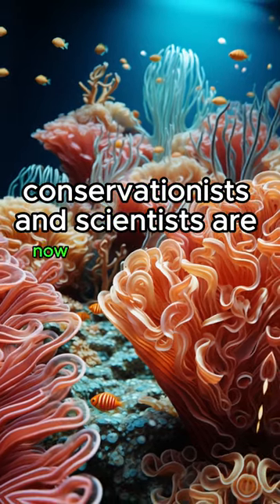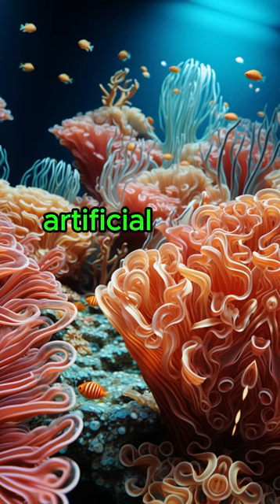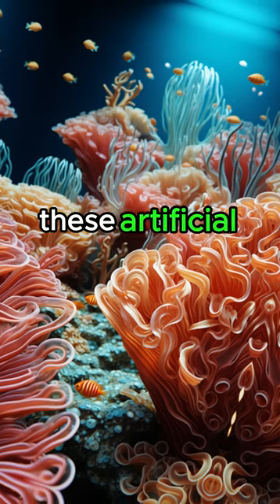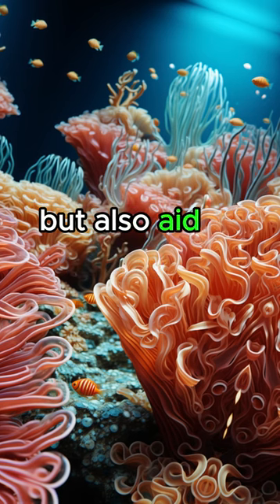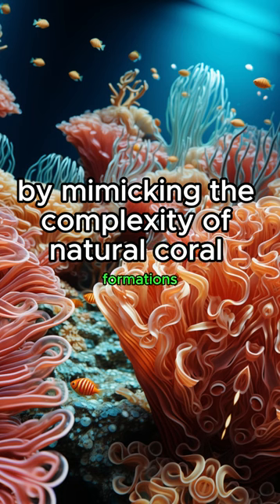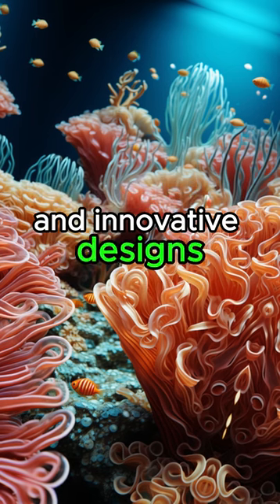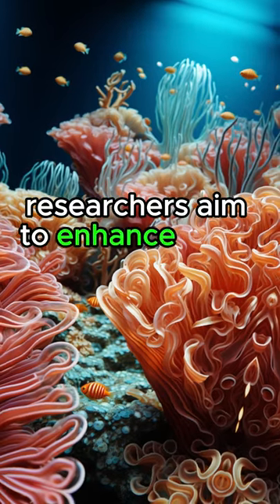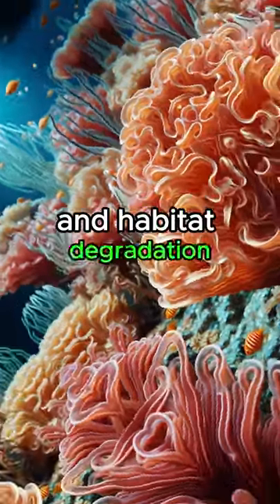3D-Printed Coral Reefs